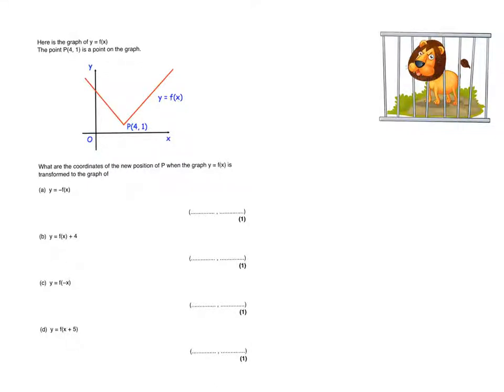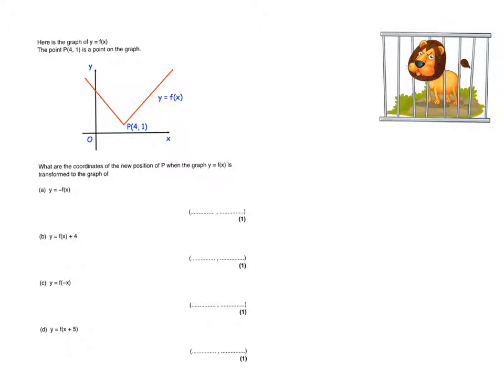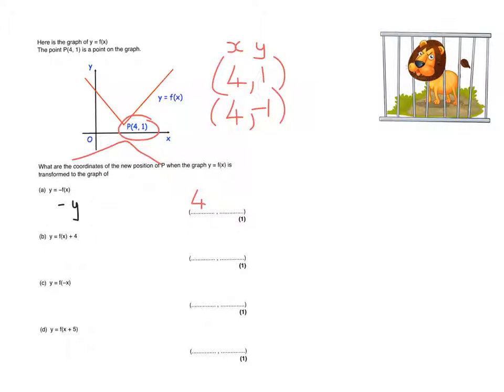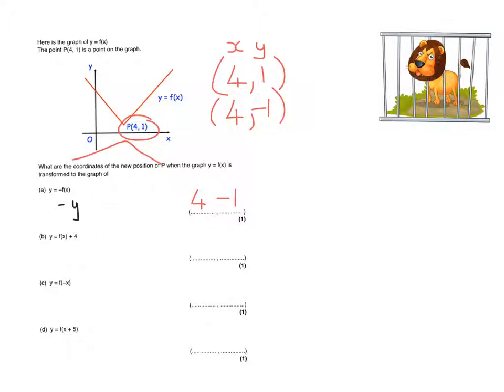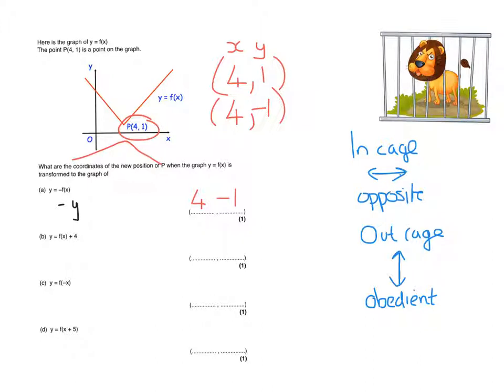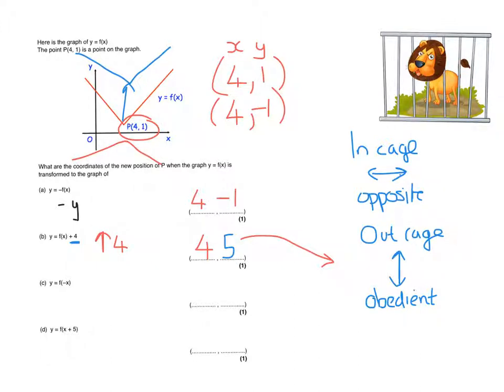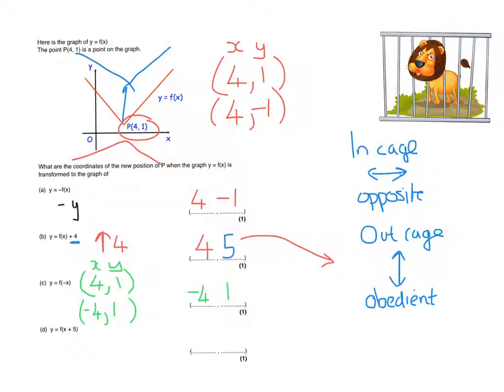Transformation of graphs